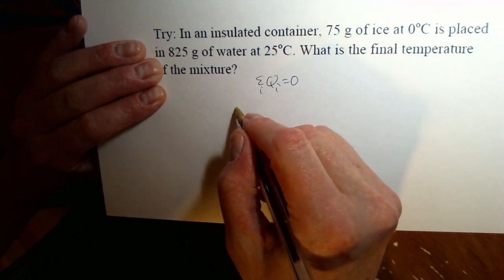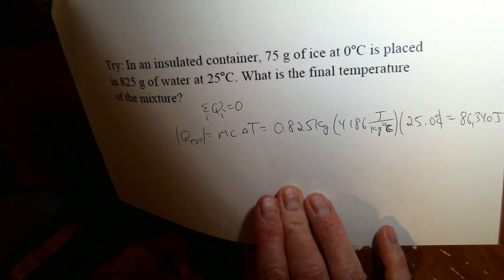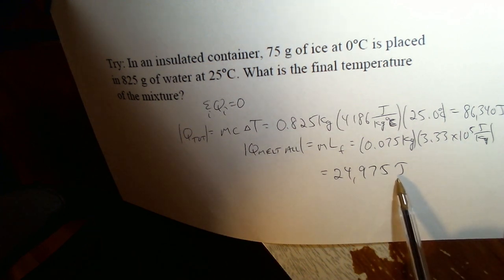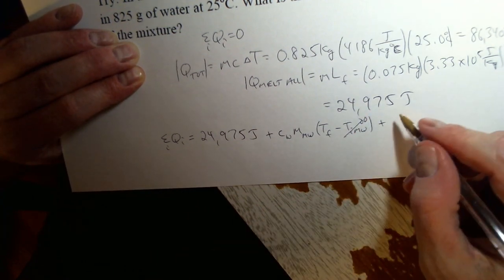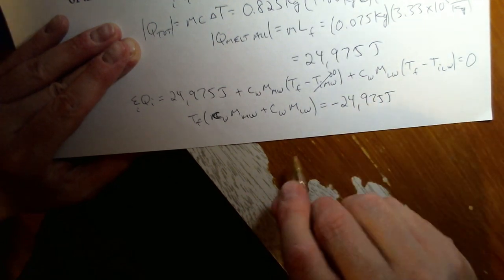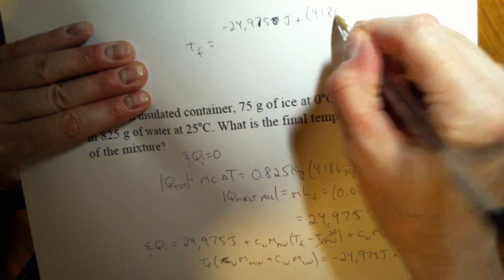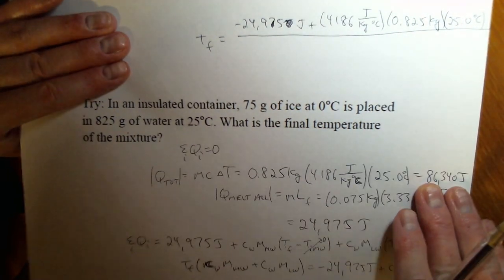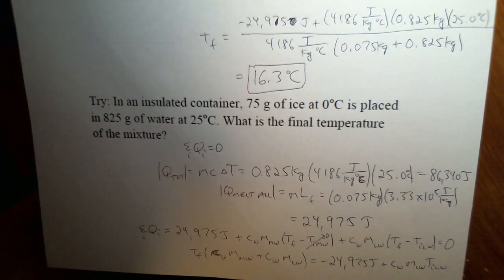Ice in Water Final Temperature Problem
The final temperature of a mixture of melting ice and cooling water is found, given the masses and initial temperatures. This problem was given in Lecture 22 of the physics course from which it is drawn.